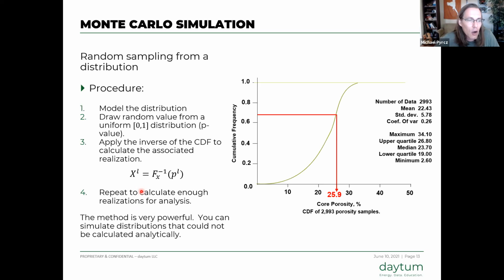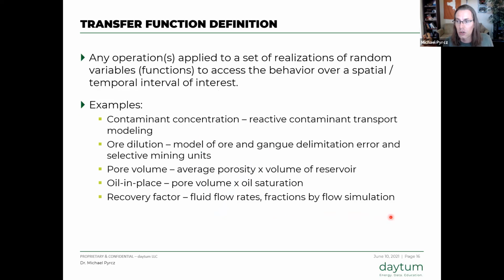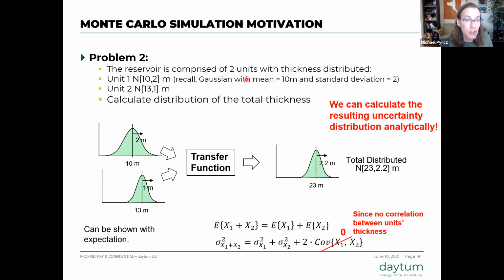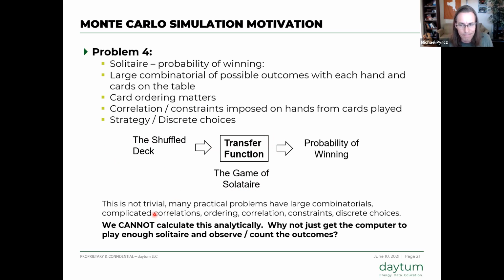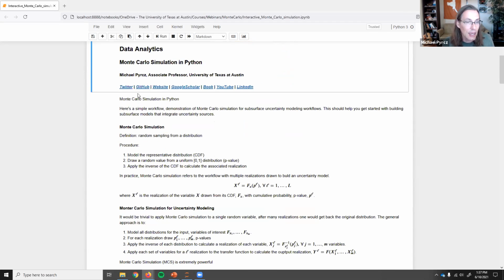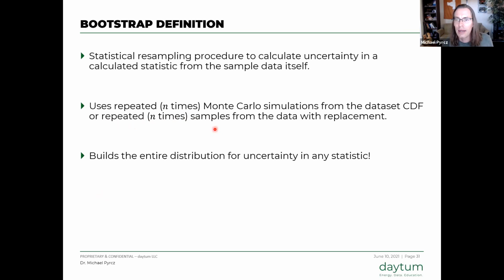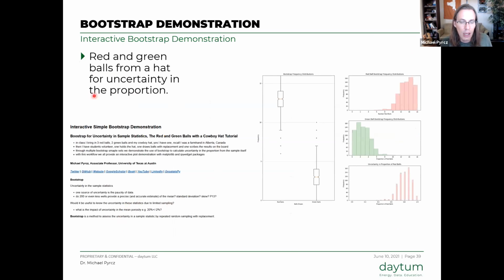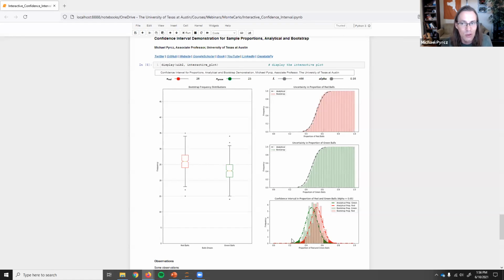Bootstrap and Monte Carlo Simulation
Teacher: Dr. Michael Pyrcz

Data Science Education for Energy Professionals
Curriculums designed by educators who know the subsurface, engineering, and analytics

 1) Comprehensive - Whether you're interested in automating your workflows, creating insightful visualizations, or building your analytics toolbox, we can help you get there

 2) Flexible - Our platform allows for you learn at your own pace from the comfort of your browser or in-person during our workshops and enterprise programs

 3) Applicable - All of our curriculums leverage real energy data and are designed for working professionals